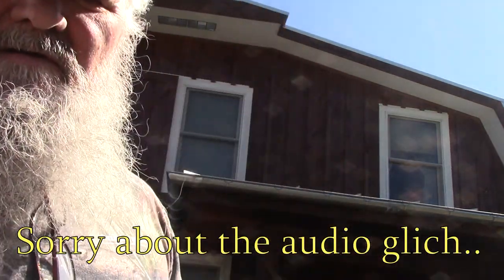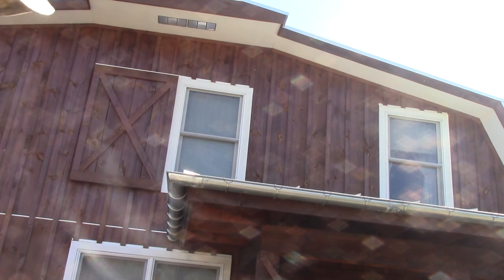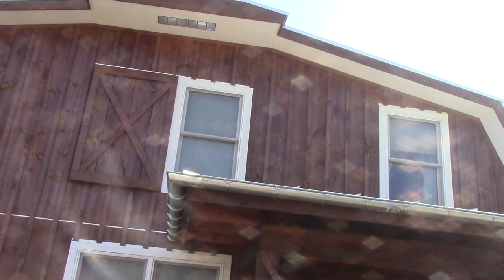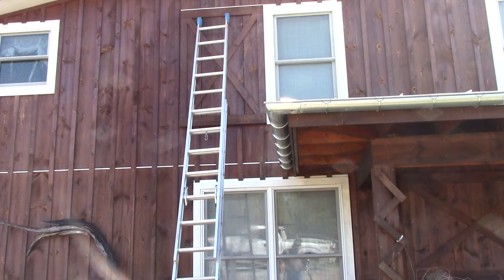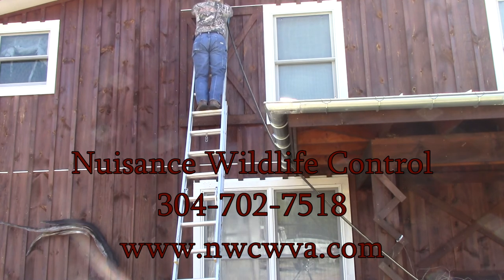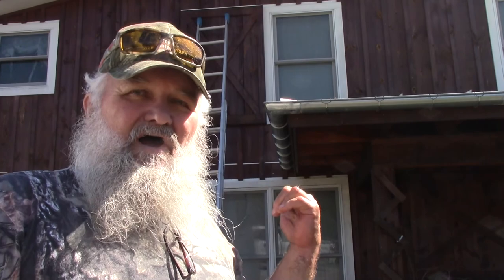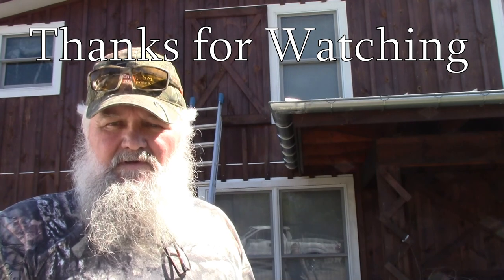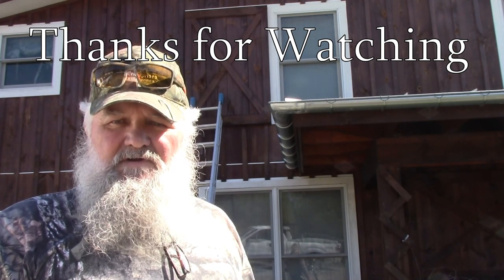Bat Removal - Nuisance Wildlife Control - Stevens Family Outdoors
JW Stevens of Nuisance Wildlife Control removes some bats the have taken up residence behind the customers shutters.